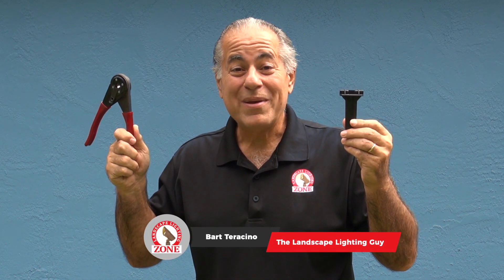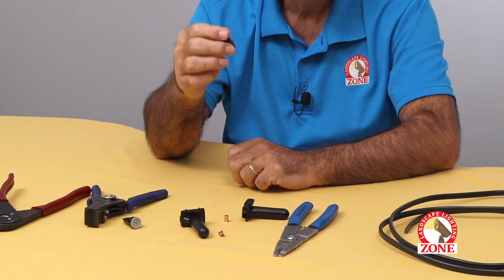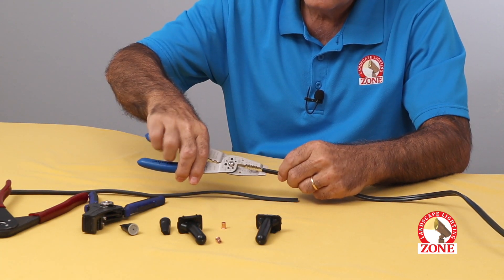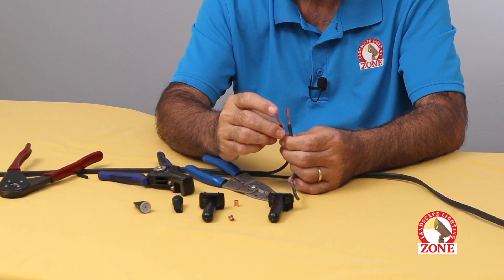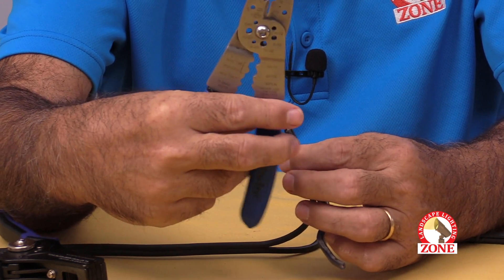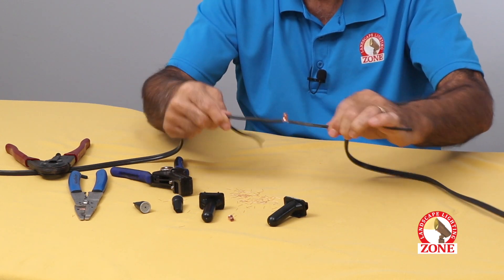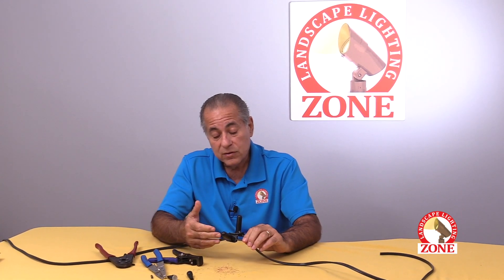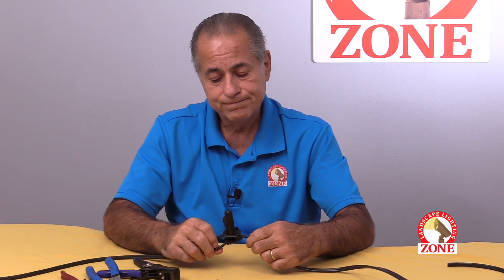Landscape Lighting Installation - How to Make a Waterproof Splice Connection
Making the proper landscape lighting connections and splices are crucial for the longevity of your system. Make the perfect waterproof connection with Grease Tubes.